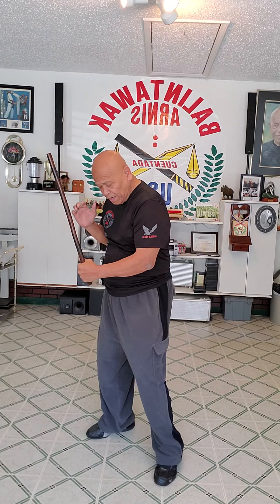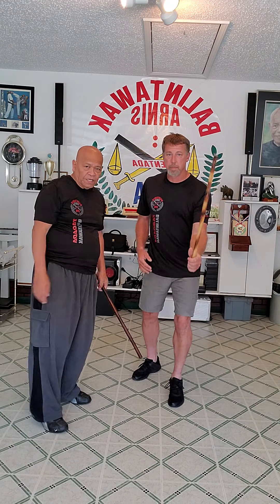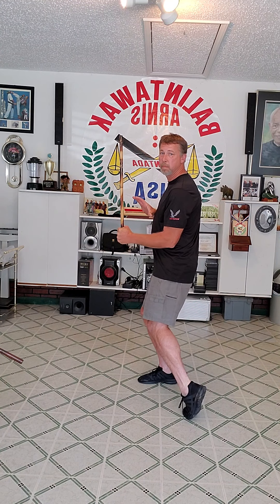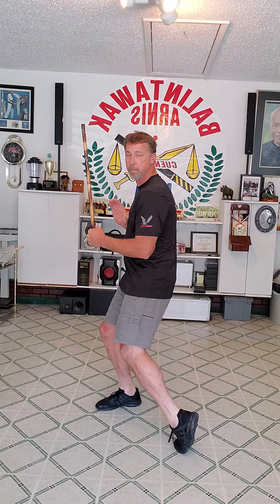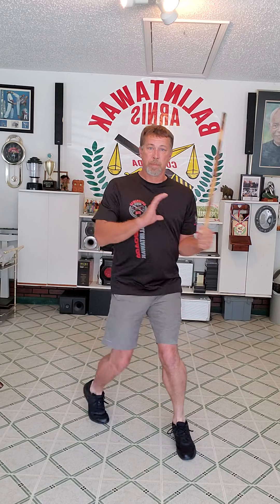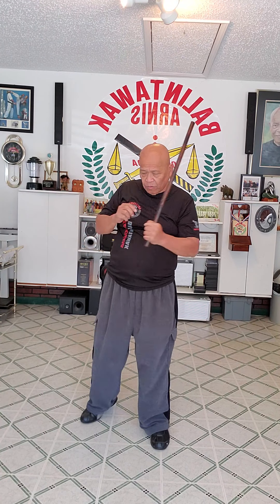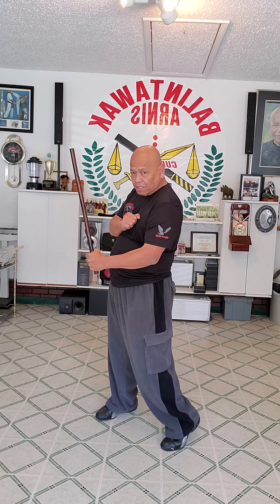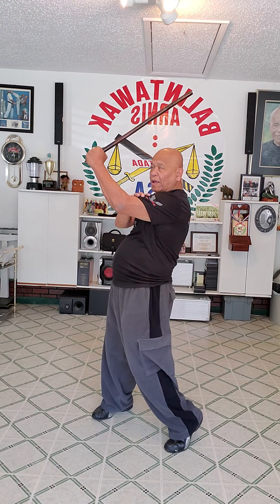July 25, 2020